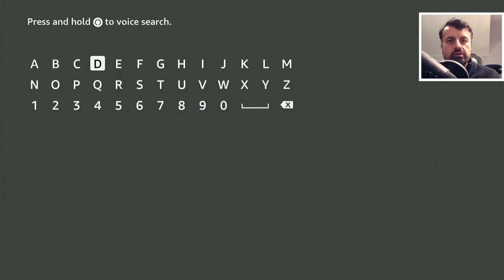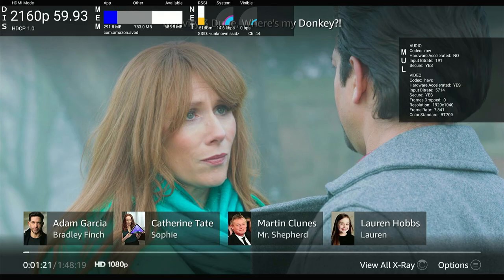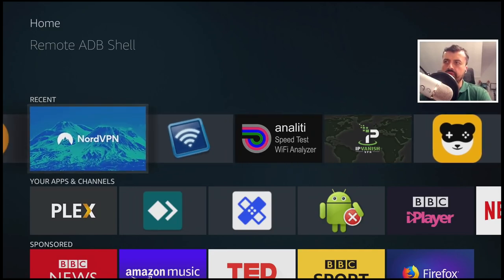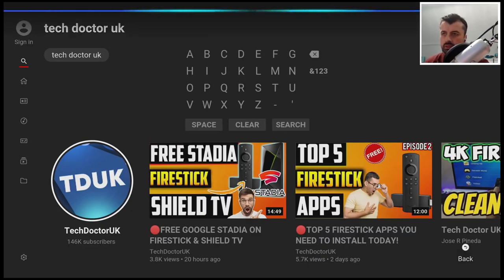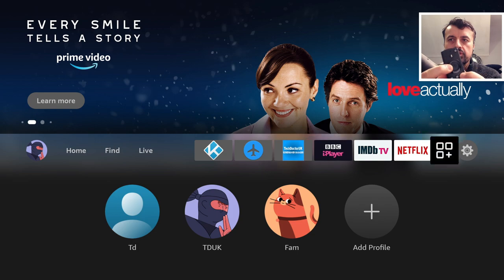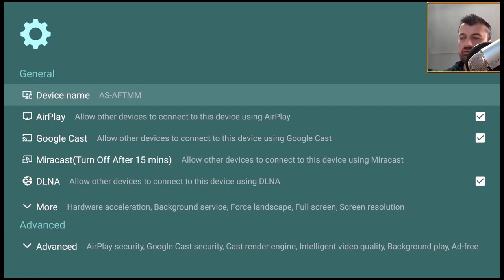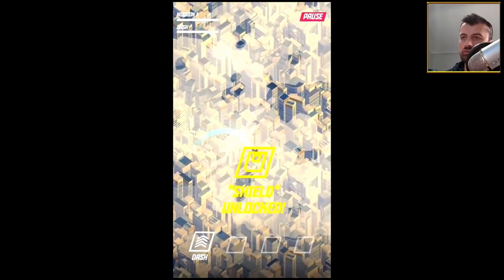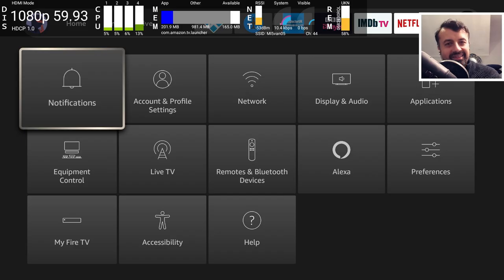🔴10 FIRESTICK TRICKS YOU SHOULD KNOW !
If you have a Firestick / Fire TV then here are 10 tips / tricks you should know !